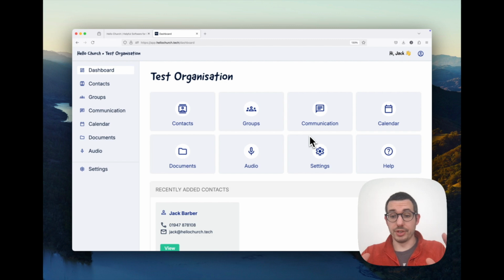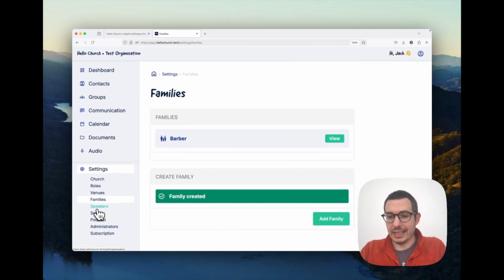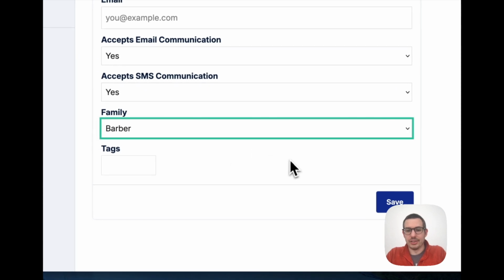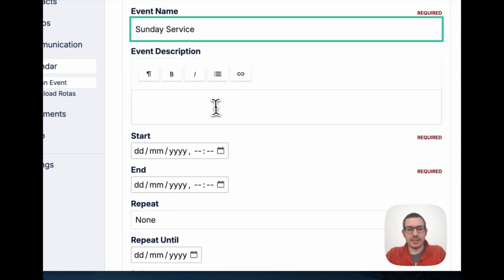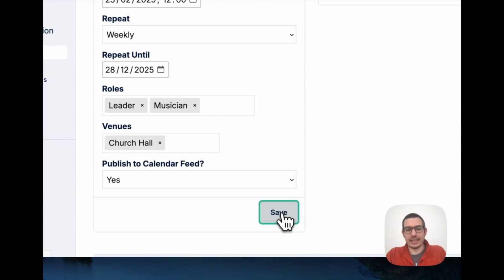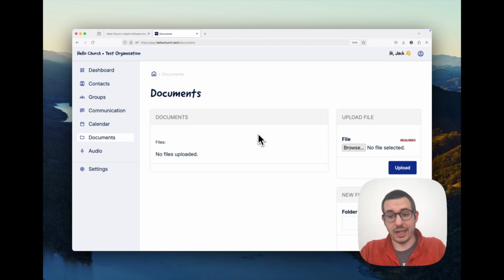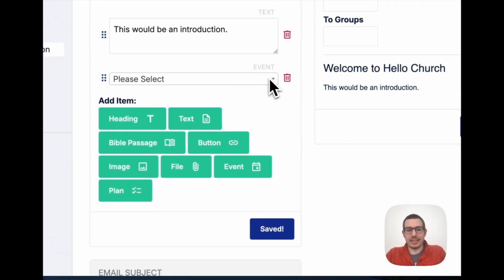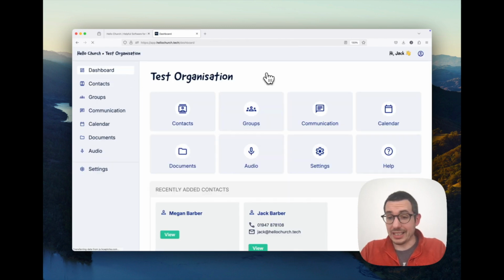Hello Church - Thanks For Using Church Service Planner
Firstly, a big thanks for using Church Service Planner. What began as a little project to support our local church congregations quickly gathered steam and ended up much bigger than I ever anticipated. I was glad to be able to support so many churches through 2020 and beyond.

In this video I explain how Hello Church works, explaining some of the tools you'll find within the platform and how they can be used to support your church.

Whether you need a more efficient way to plan and organise events and meetings, need an easy way to send attractive and informative emails to your church family, or want to make publishing your sermons to YouTube a breeze, Hello Church is here to make these every day tasks simple.